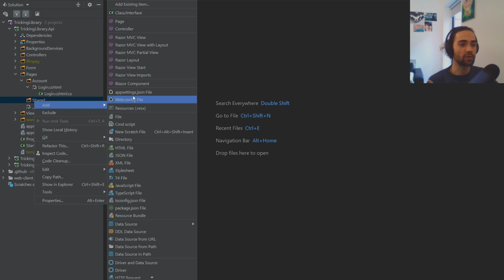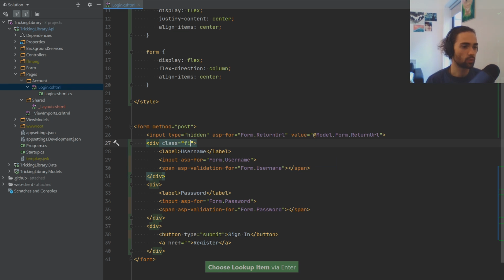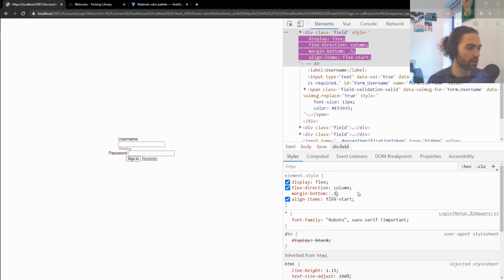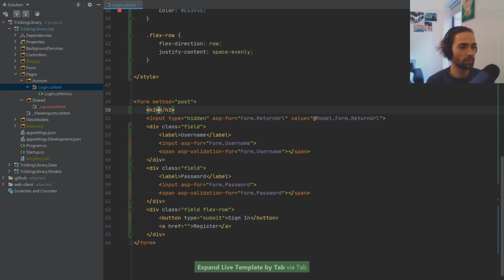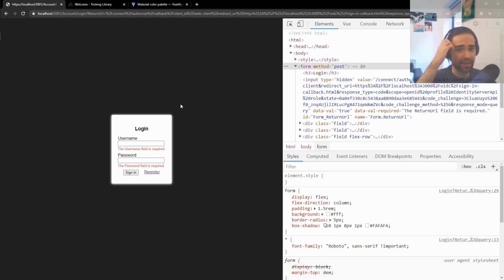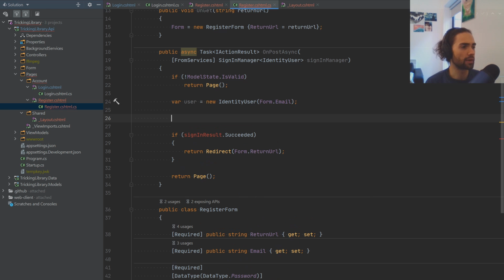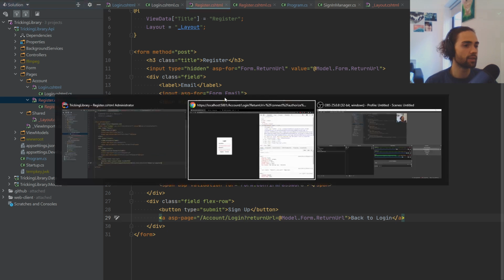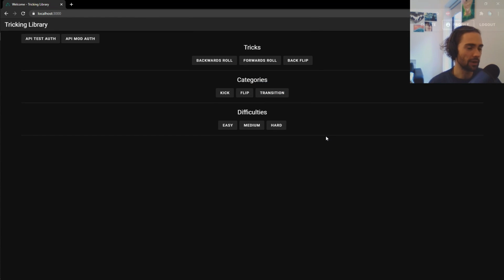ASP.NET Core, C#, IdentityServer4, UI/UX, CSS3 - Registration - Tricking Library Ep33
In this video we add registration to our identity provider with some basic styling using CSS3.

00:00 basic styling
15:08 registeration implementation

Rider trial extension:
1. Code: RD5K9-4TXXW-KMV3G-NYWSF-3ZSTP